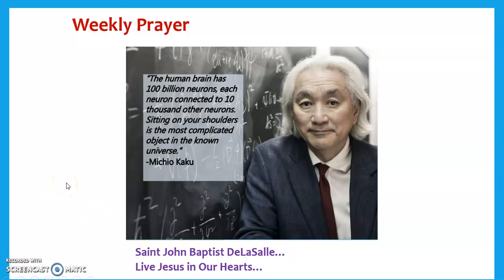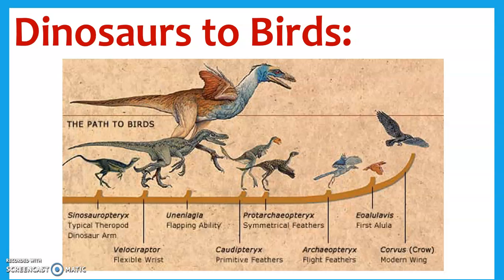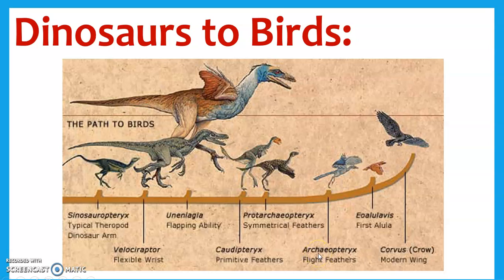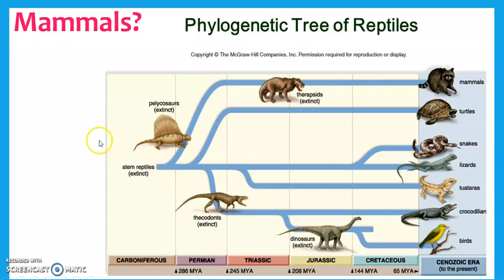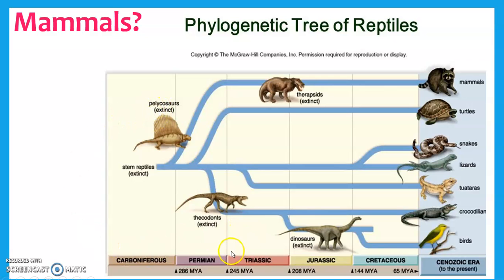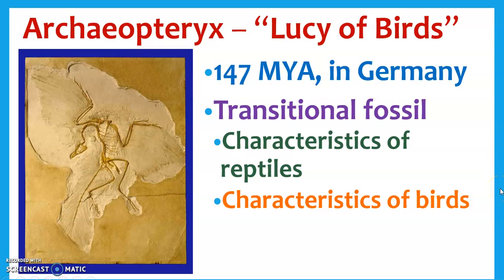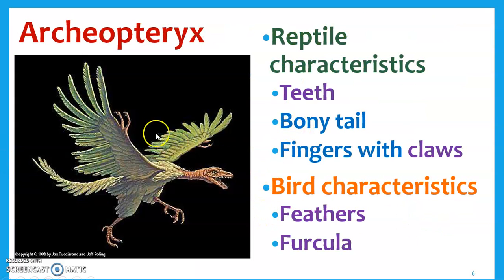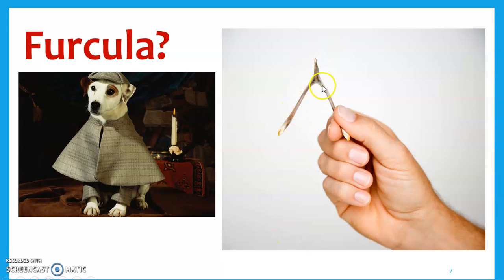Dinosaurs & Origin of Flight Lecture Video